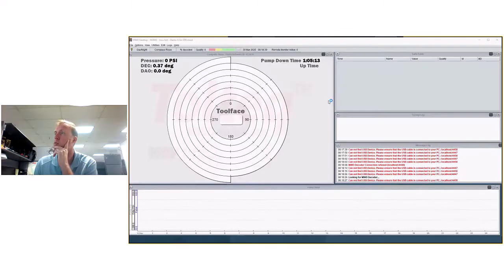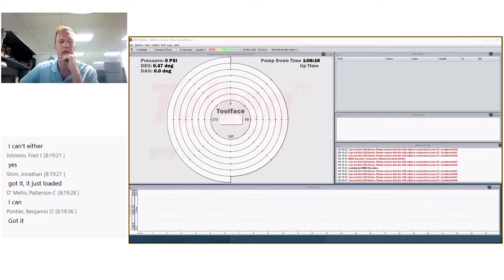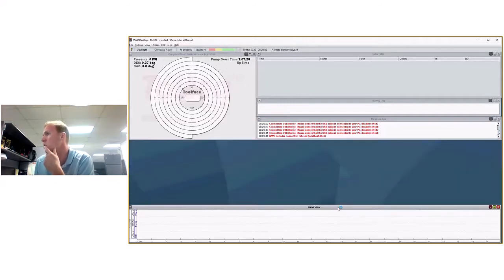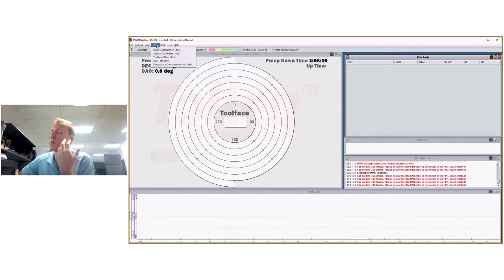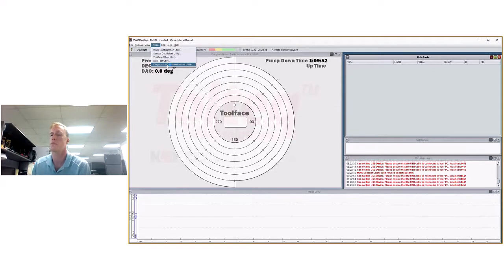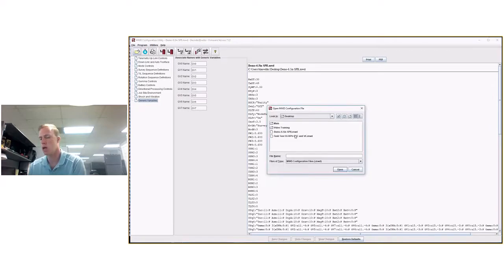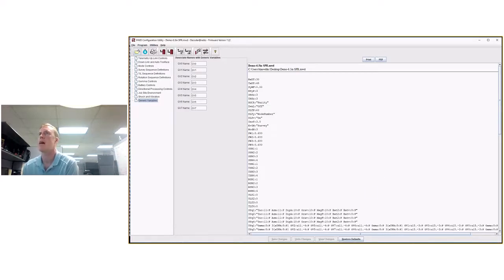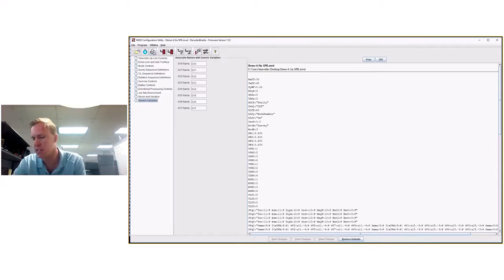Module 3 Creating a Downhole Configuration Part 1